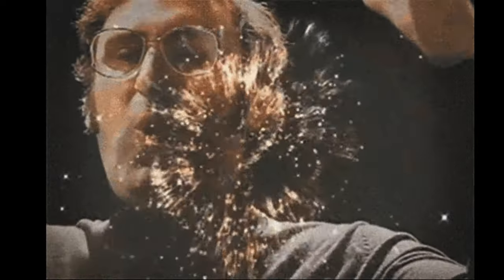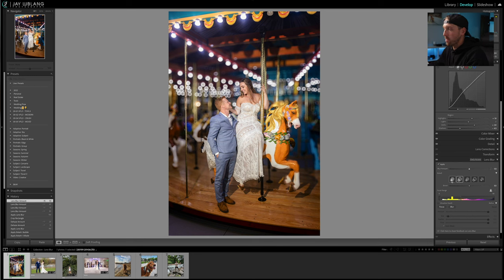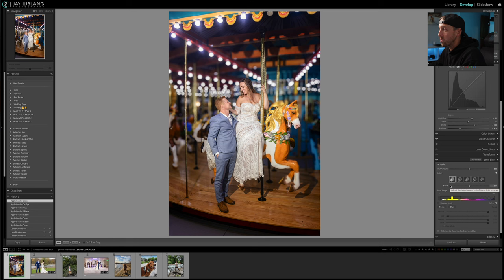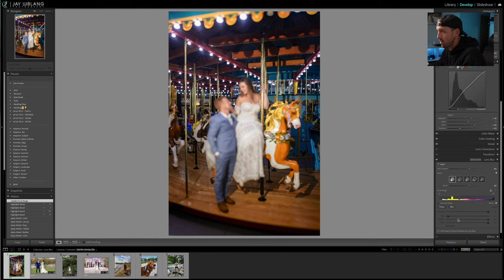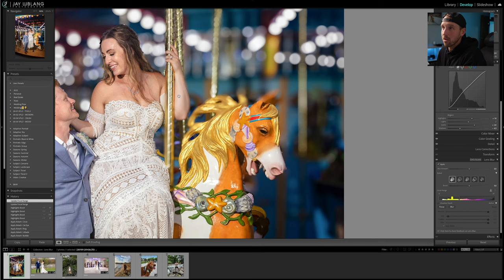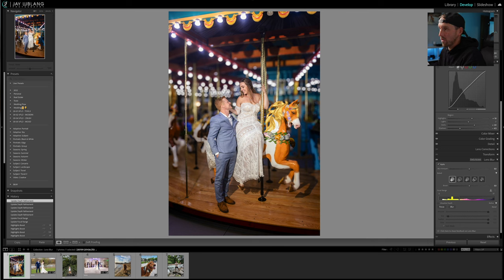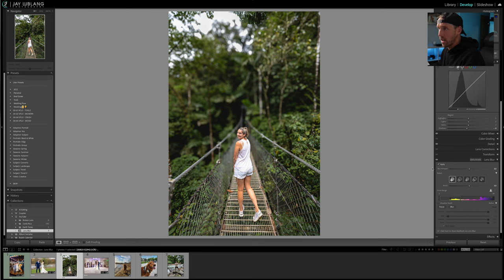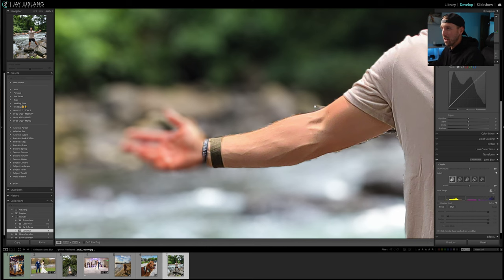Lightroom 13 update | Lens Blur AI. Is it better than portrait mode?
Lets dive into one of the new lightroom 13 updates with lens blur. Through AI lightroom is trying to blur backgrounds of pictures. I set you through how to use the new feature as well as show you where it works well and where it still needs some improving.

Camera I Use:
Canon R5
Canon R6

Lenes I Use:
Canon RF 28-70 f/2
Canon RF 15-35 f/2.8
Canon RF 100-500 f/ 4.5-7.1
Canon EF 70-200 f/2.8
Sigma Art 35 f/1.4
Sigma Art 50 f/1.4
Sigma Art 85 f1.4
Canon ef to rf adapter

Flashes I Use
Godox V860 (Canon)
Godox AD200
Godox 600 TTL

Equipment I use YouTube recording:
Canon R6
Light - Amaran 100x
Softbox - Godox 32” Umbrella Octagon Softbox
Audio - DJI Mic
Lav Mic

Misc Equipment:
Drone - DJI Air 2S
Gimbal - DJI Ronin S
Gimbal - DJI Ronin s3 (Newer version)
Travel Backpack Camera bag
Shoulder Camera Bag
Rolling Bag